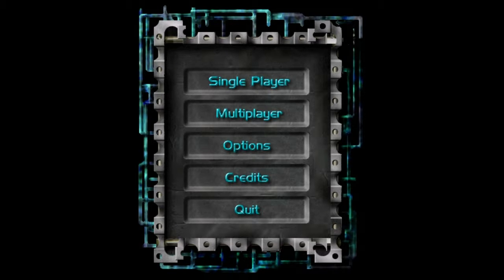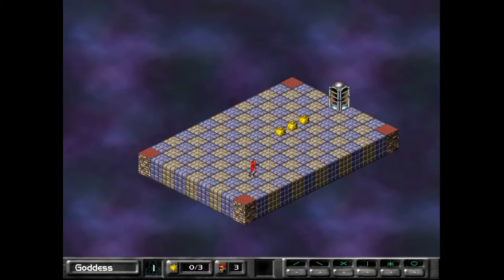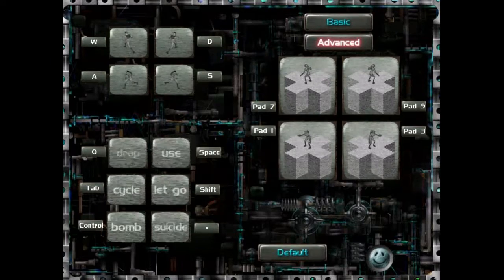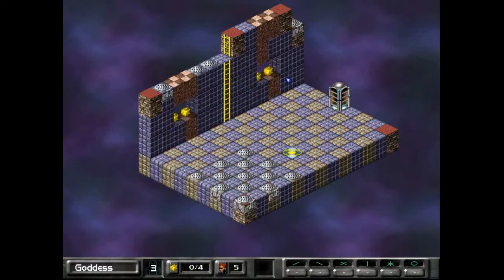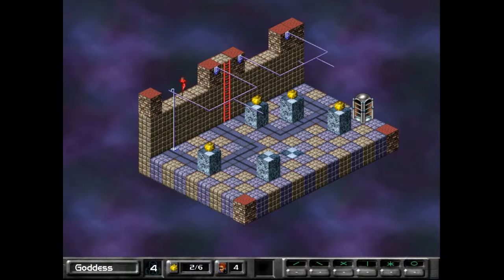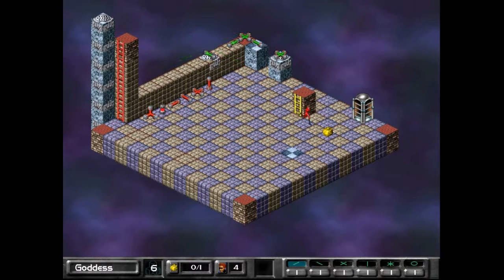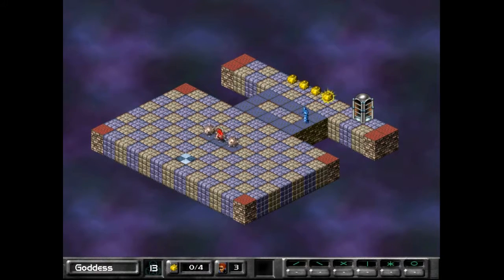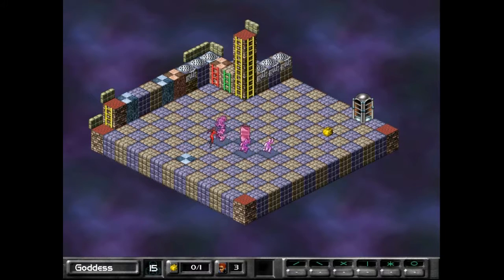Let's Play Lode Runner 2: Intro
The game introduction, the game tutorial, the game.

Lode Runner has a basic premise; dig, collect gold, and don't die. Nevertheless, this move to isometric pseudo 3D makes this game beautiful AND gives it some interesting challenges that the 2D versions didn't have... not to knock those though, Legend Returns/Mad Monks Revenge are awesome games.

Anyway, here, we are introduced to the game itself, the interface, some basic concepts, and we manage to after a REALLY bad start, get through the tutorial levels. Also, we find that unrestrained by the point-click nature of the Jewels LP, I can get kind of terrifying when a game gives me firepower.